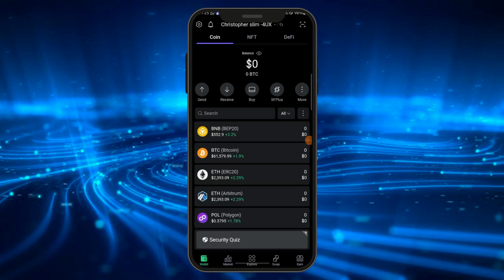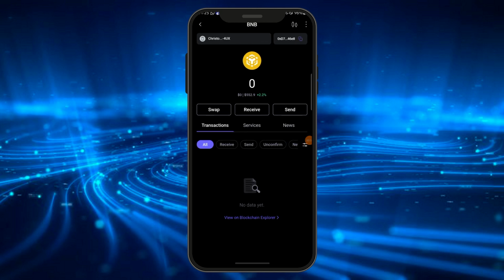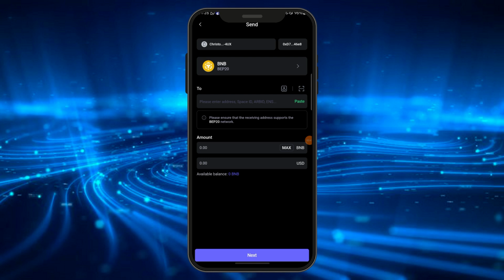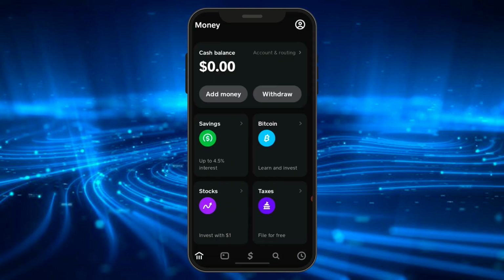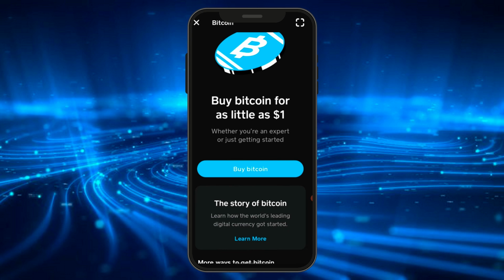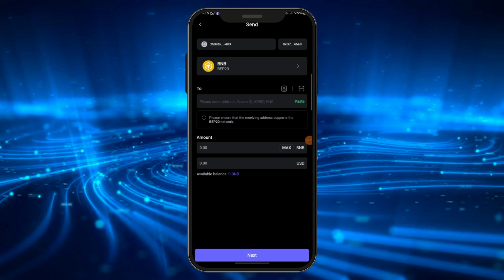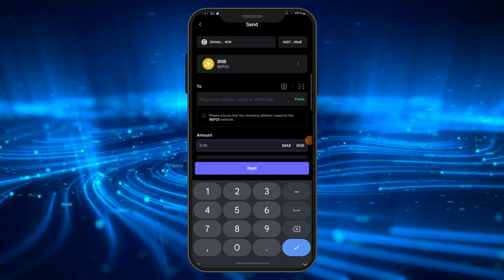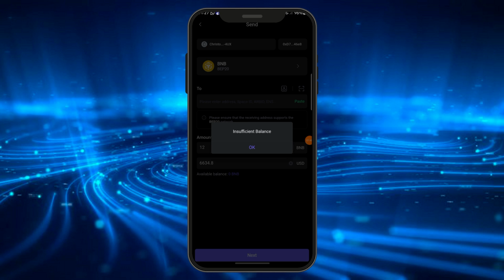Send Bitcoin From SafePAL to CashApp in 60 Seconds!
Learn how to send Bitcoin from SafePAL to CashApp in just 60 seconds! This quick and easy guide will show you the fastest way to transfer your Bitcoin between these platforms. Perfect for beginners and experienced crypto users who want a fast and secure method in 2024.